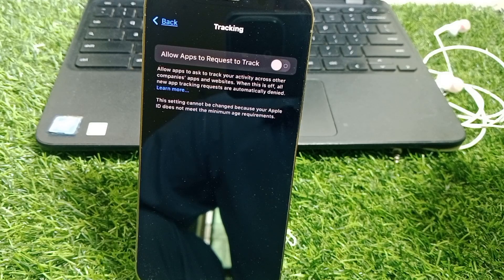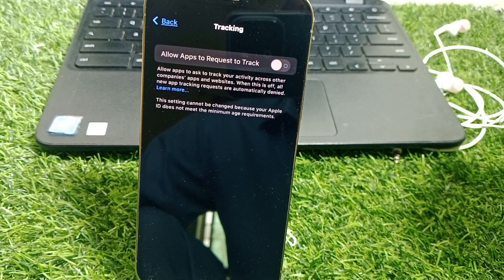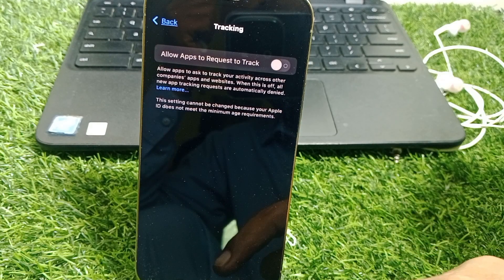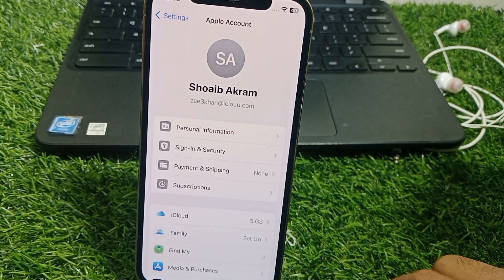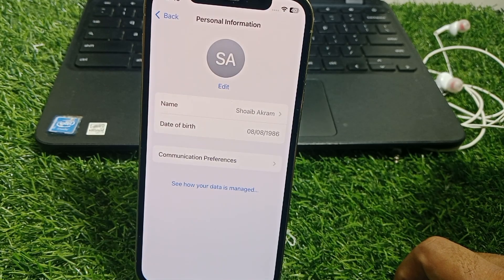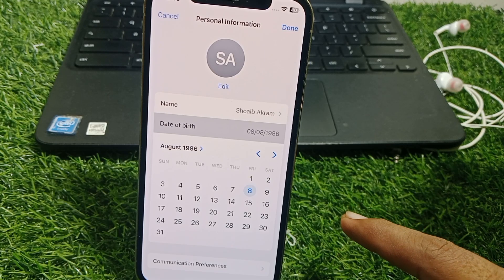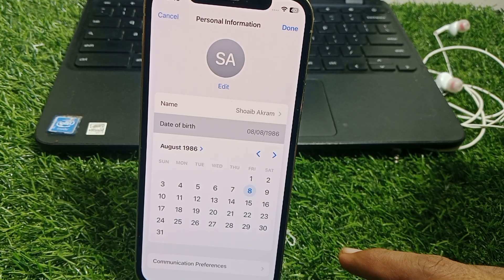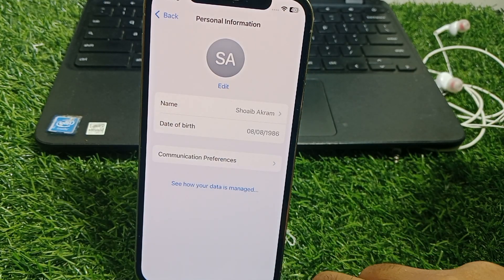This Setting Cannot Be Changed Because Your Apple ID Does not Meet the Minimum Age Requirements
Hi Everyone, After watching this video you will be able to know " This Setting Cannot Be Changed Because Your Apple ID Does not Meet the Minimum Age Requirements ". So get rid of this problem and enjoy your device.

this setting cannot be changed because your apple id is missing age information,